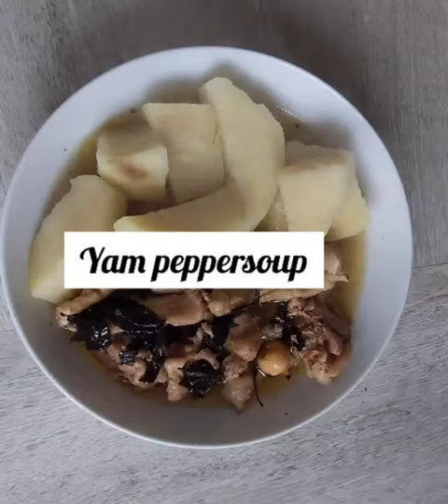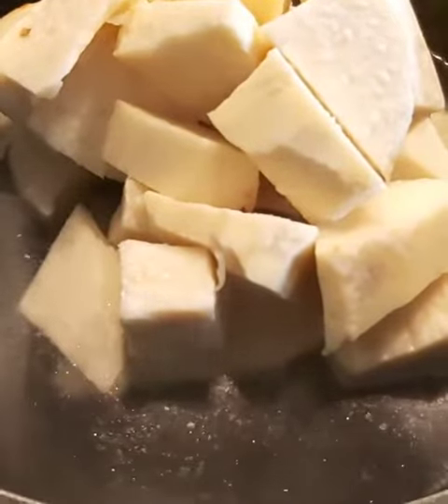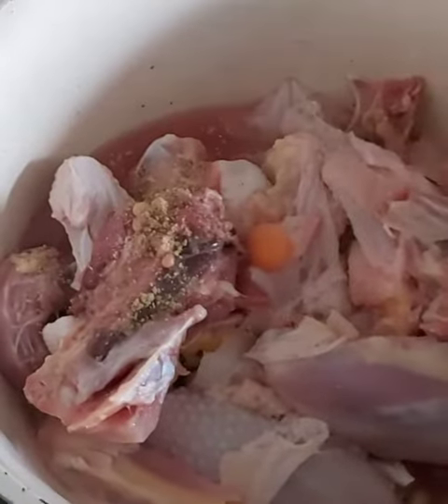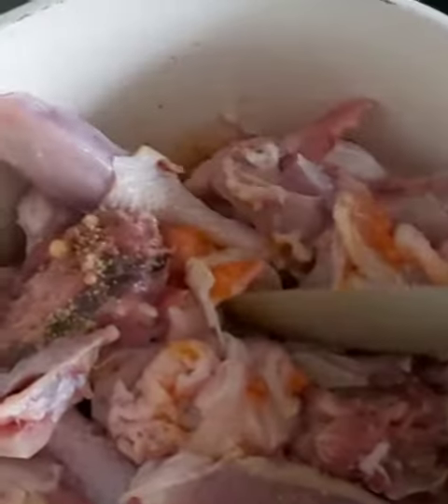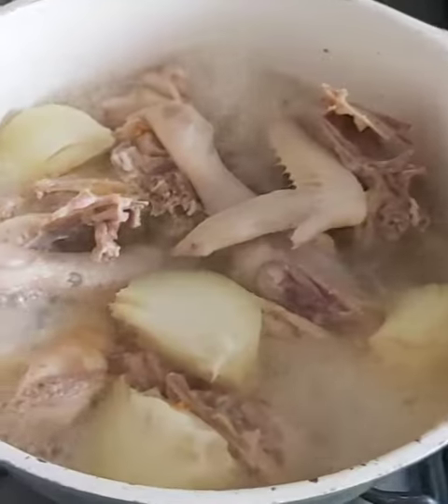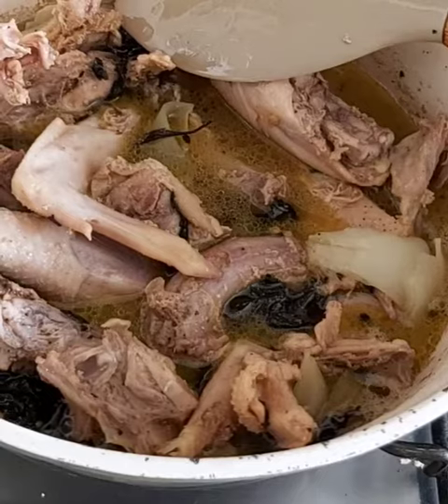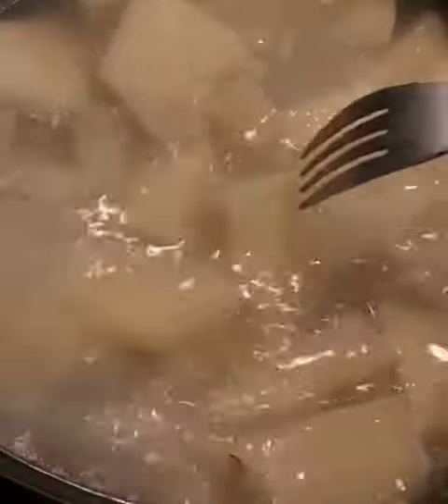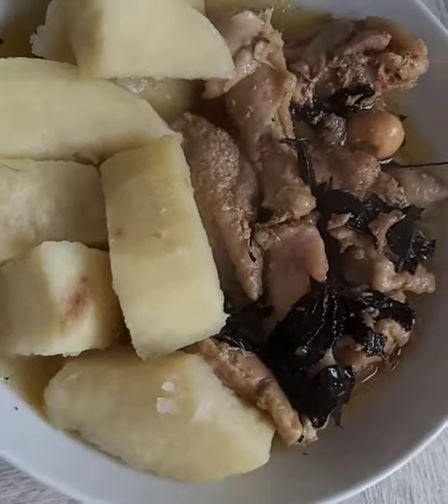Food From Home x Chizy Cooks presents Yam & Pepper Soup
Ever wondered what you can cook with your left over Yam? Why not prepare Yam & Pepper Soup. Chizy Cooks provides this easy to follow and very effective Yam & Pepper Soup recipe and instructions.